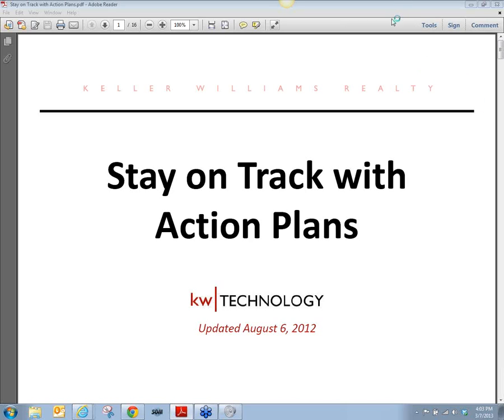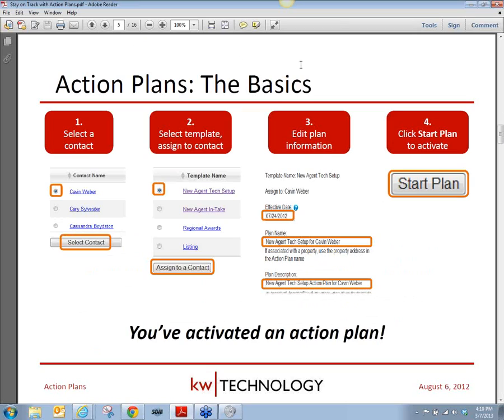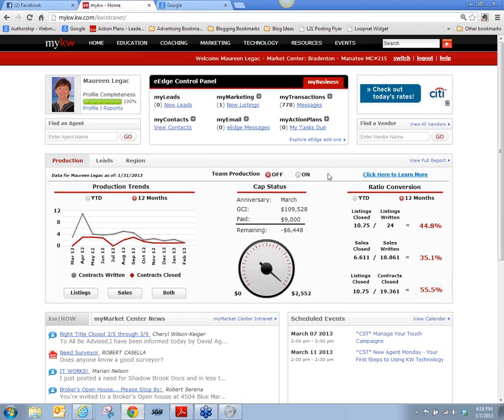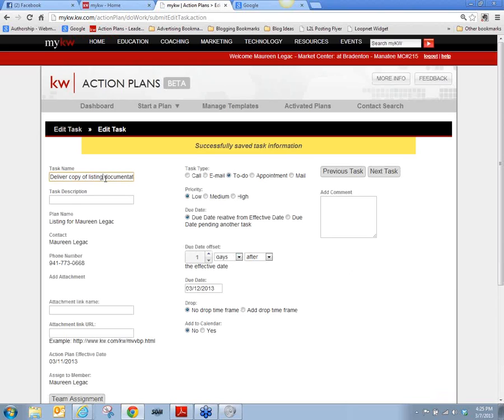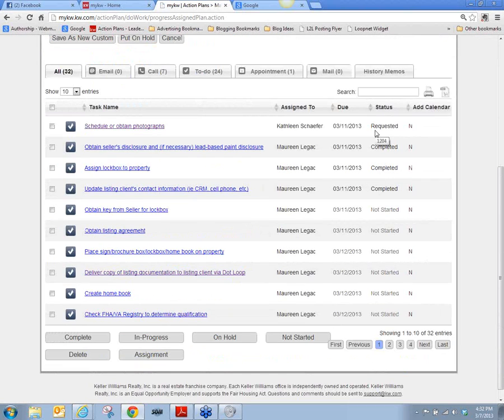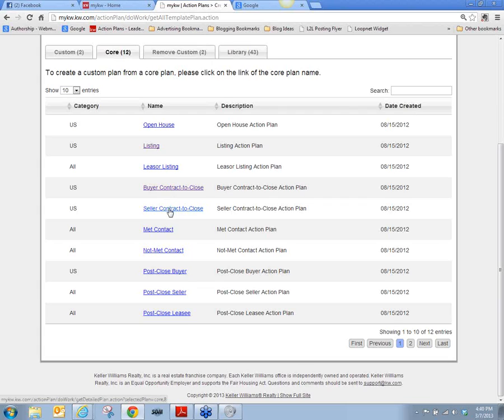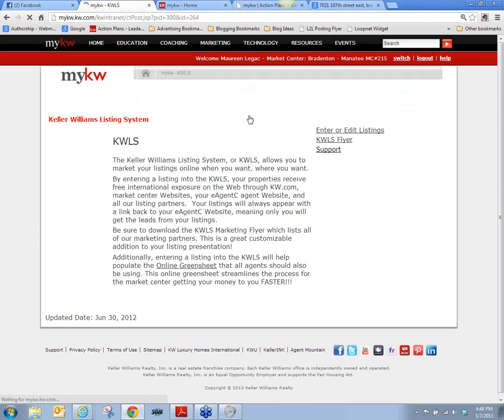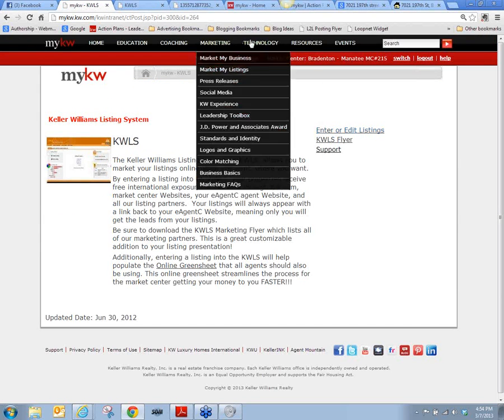Actions Plans - Organize your business from Contract to Close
KW added Action Plans to eEdge.  If you are not using them - then you probably don't know they exist.  Find out how Action Plans can organize your business and save you time!